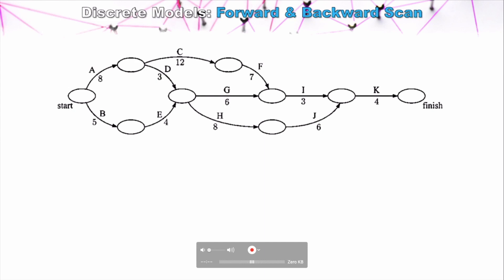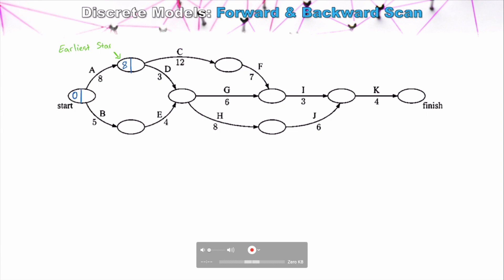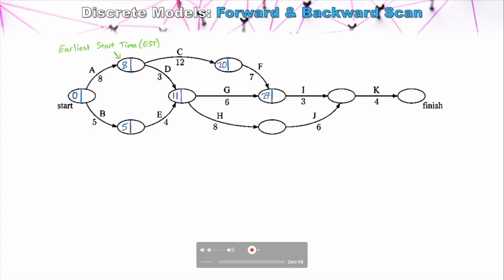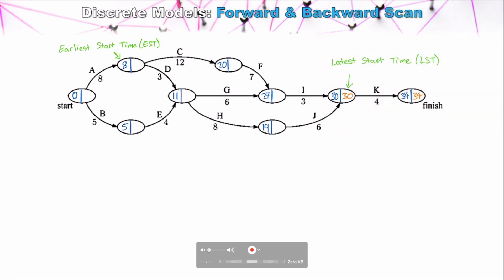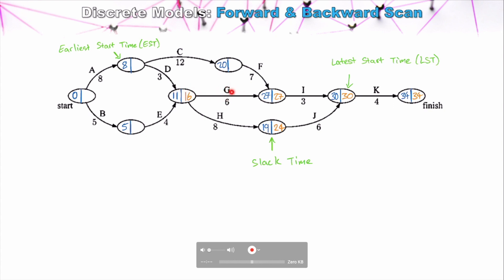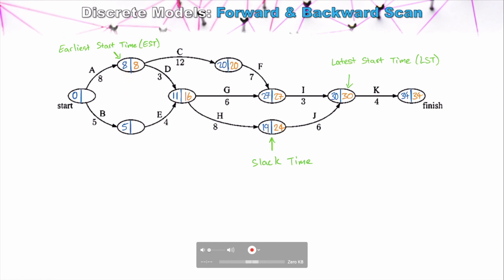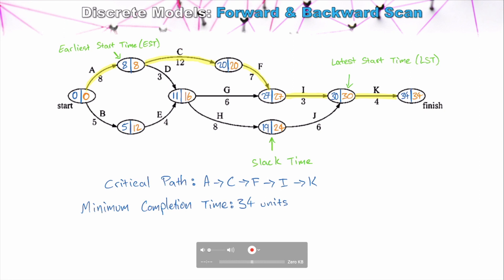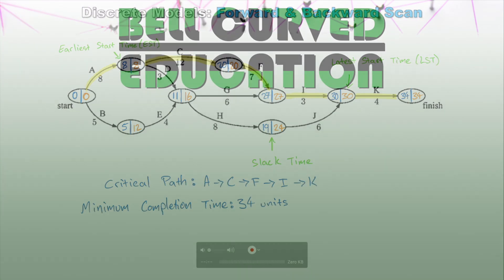Precedence Networks - Forwards & Backwards Scans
Here I explain how a forwards and backwards scan can be used to help identify the critical path in a precedence network.